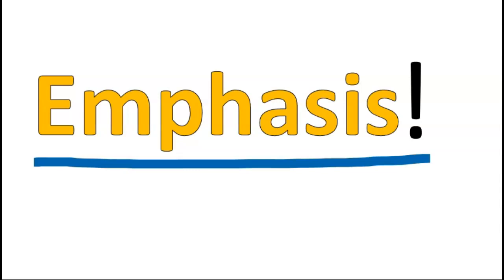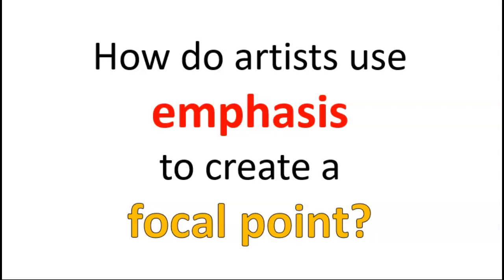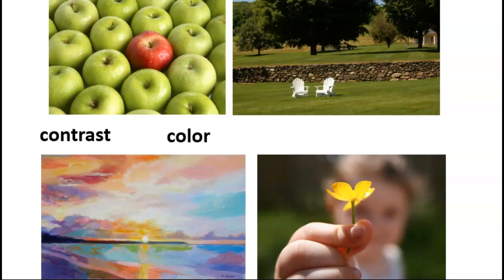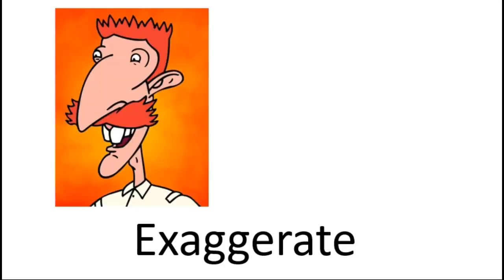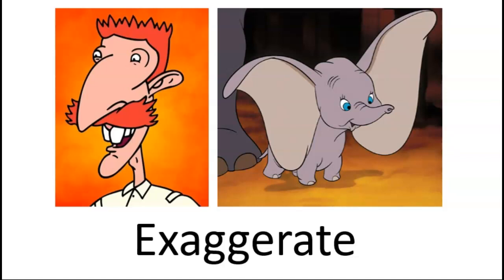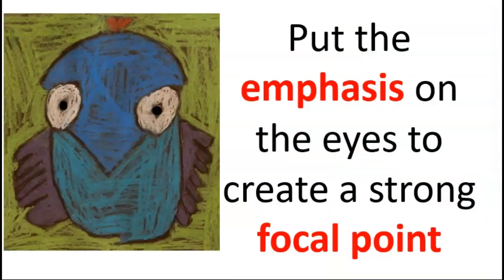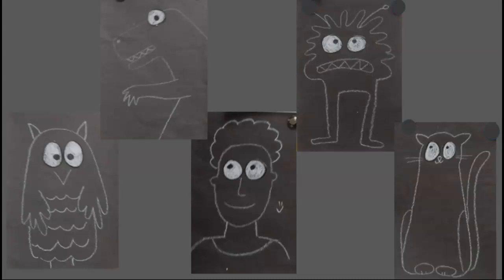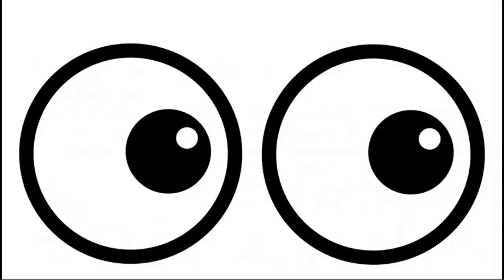How to teach FOCAL POINT: Art Lesson tutorial for Art Teachers, Create a focal point using emphasis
Make GREAT BIG GOOGLY EYES the focal point of your picture. Everybody will look!
1. Introduction to the concepts of "Focal Point" and "Emphasis"
2. Challenge to make artwork to demonstrate these concepts. You can draw anything you like - as long as it has EMPHASIS on the EYES to create a focal point.
3. Examples of how my students have completed this assignment with oil pastels.
You can use the whole video for the project at the end, or you can use the explanation for your own assignment. Mute my audio to lead a discussion using these images.

This is a long form art tutorial on a single lesson or project to help art teachers teach. Heidi How “How to Teach” videos take you through each step of the lesson including videos, exercises, games, project and cleanup. We list the supplies needed and warn about possible problems and mistakes you may encounter while teaching. “How to Teach” art videos are meant to be a starting point for you to use an adapt to your own needs. Tell us what works for your art program and how you adapt the lesson for your students.